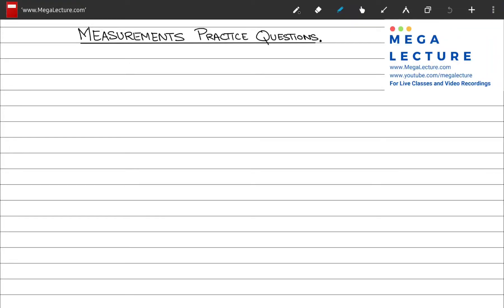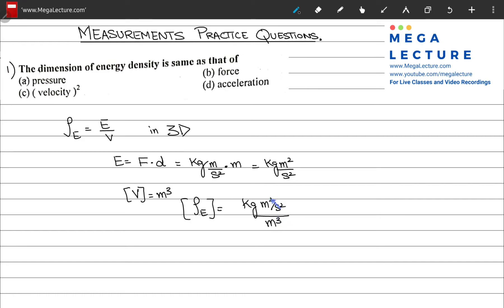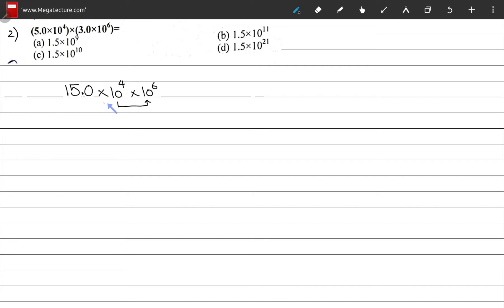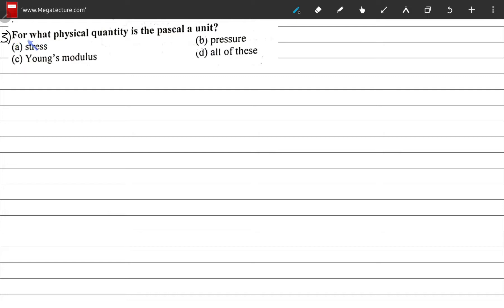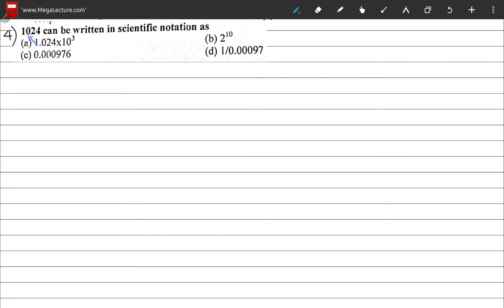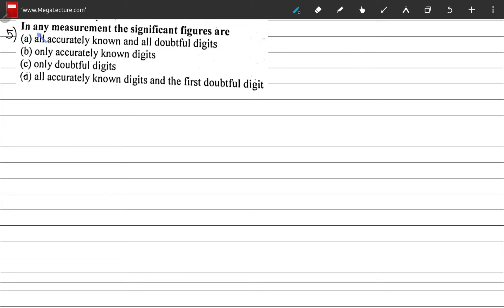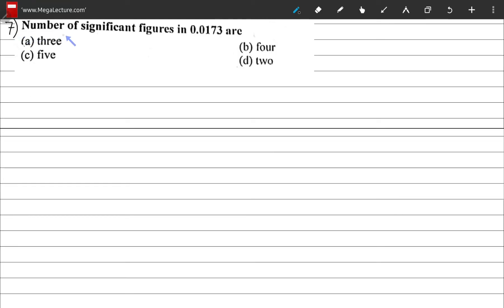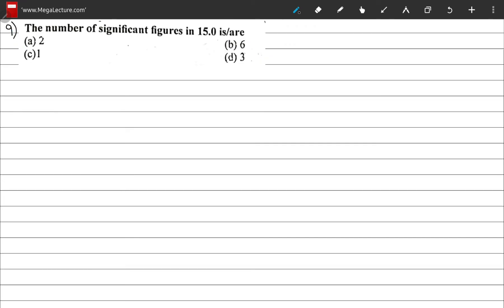NET Physics - Measurements Questions - Exercise Solved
13 June 22 - NET Physics - Measurements Questions - Exercise Solved

To register for O & A-levels live classes fill out this form

To register for NUST and other Engineering Entry Test classes fill out this form